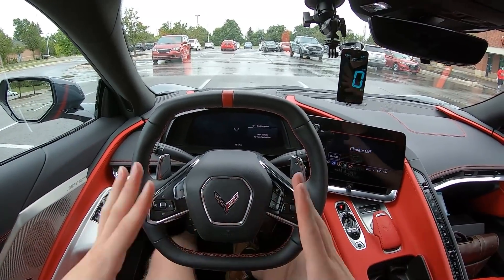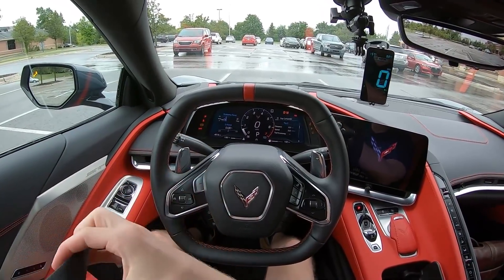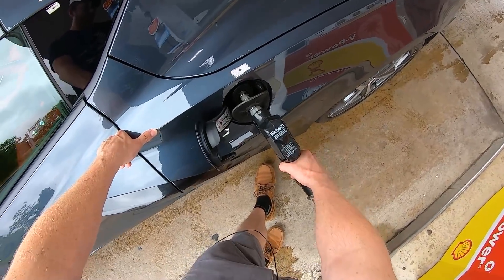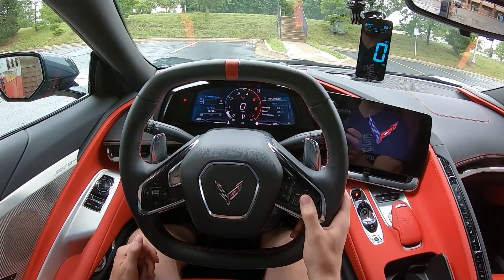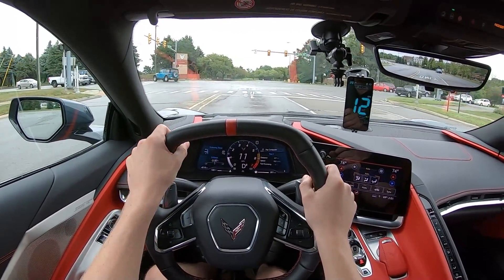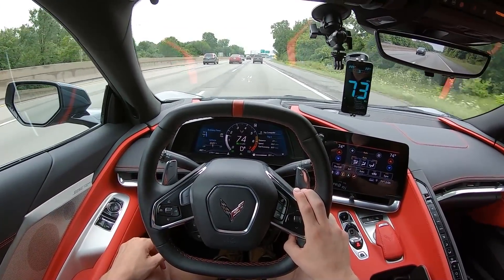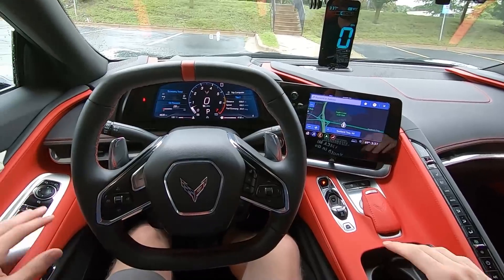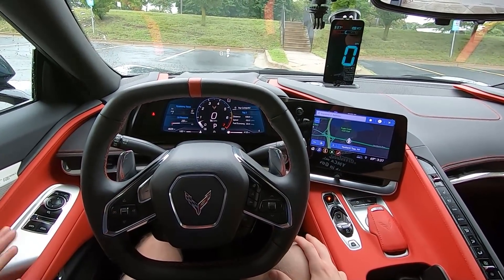2020 Chevrolet Corvette – Real-world Highway MPG Test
Thanks to cylinder deactivation and high gearing, the Chevy C8 Corvette can pull some impressive fuel-economy numbers. How good are they? Well, you'll have to watch to find out.